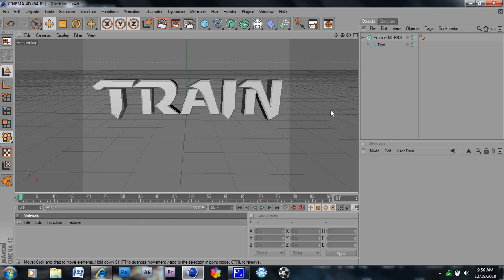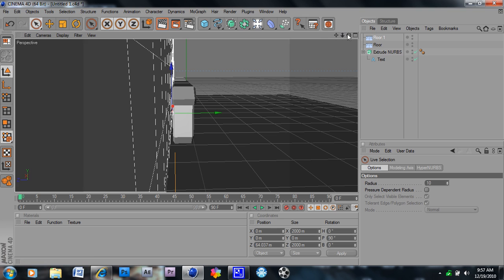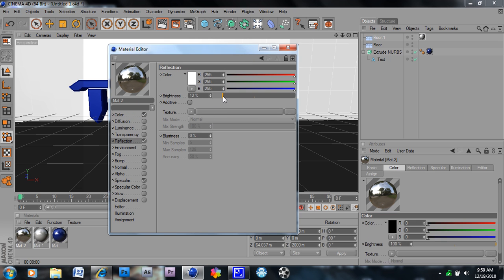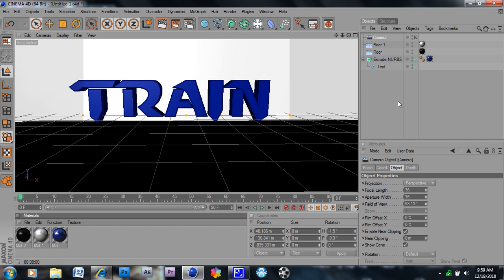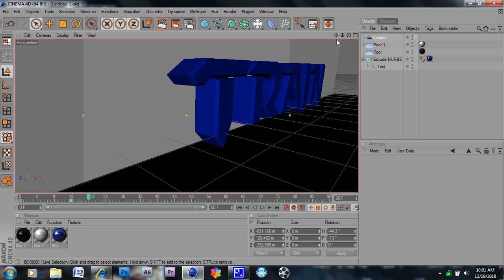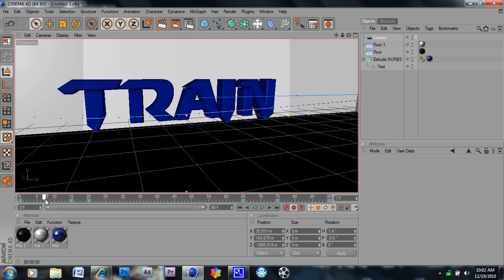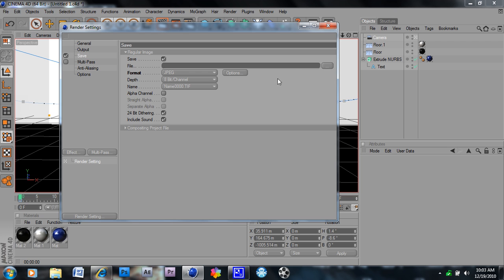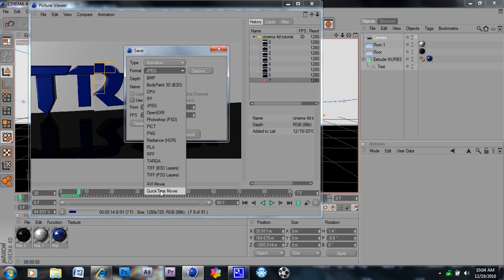3D Text Intro Tutorial - Cinema 4D